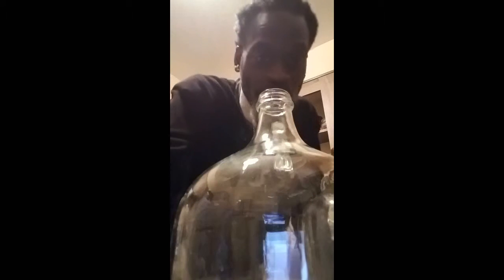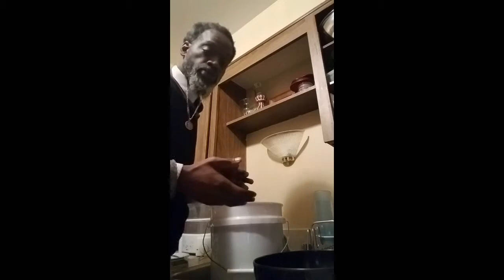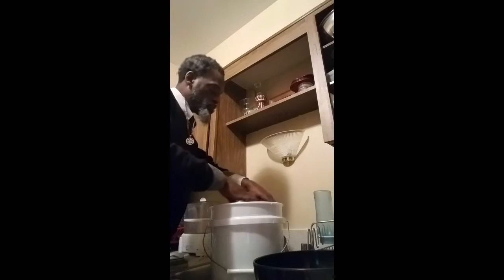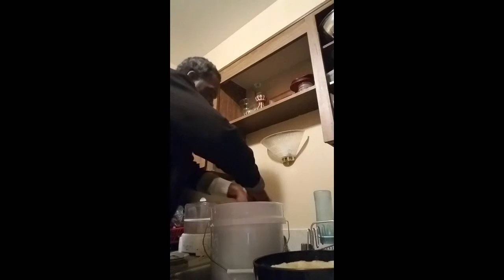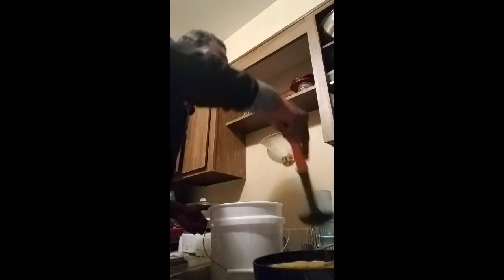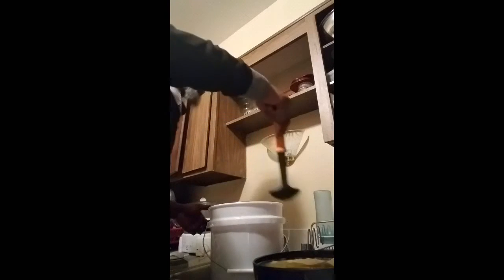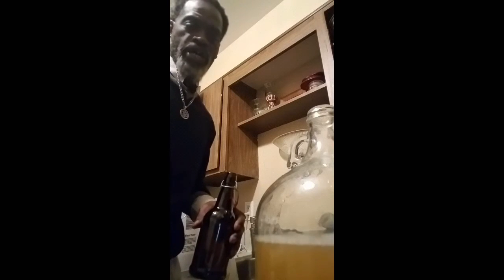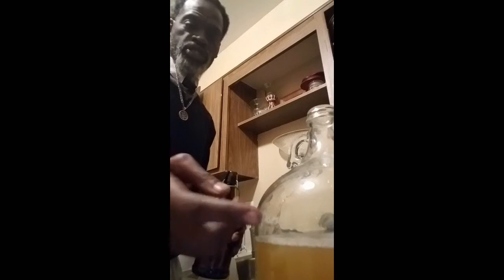"That Ambrosia" Chronicles 1-13-17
Watch as I bottle up a batch of that Ambrosia. I want to send shots out to Brother Shaka for providing me the intro music.